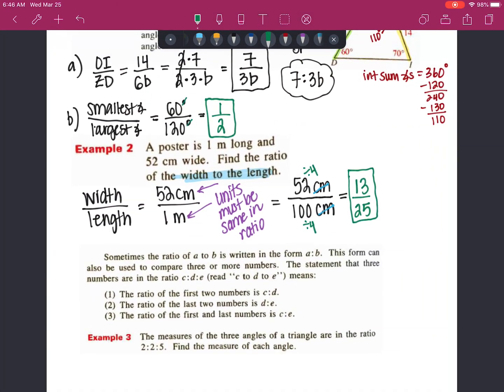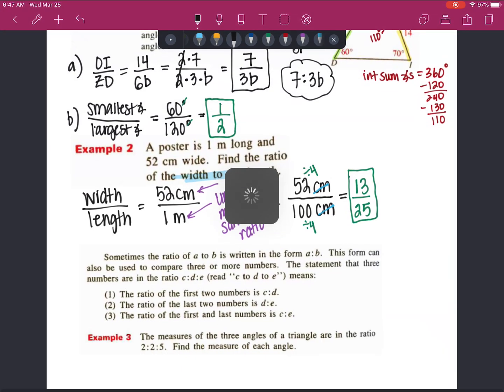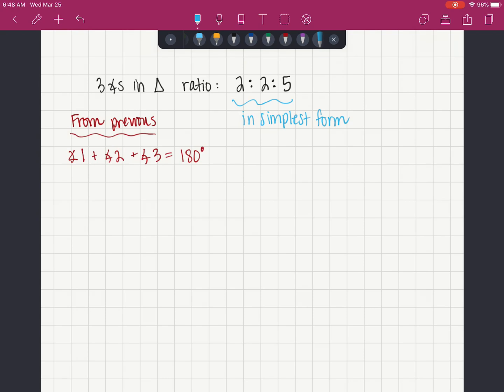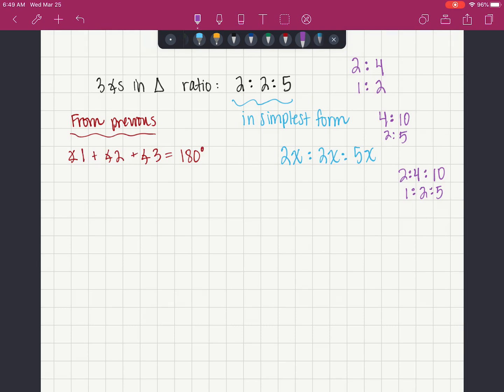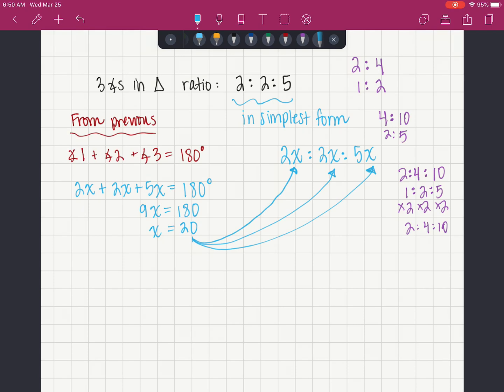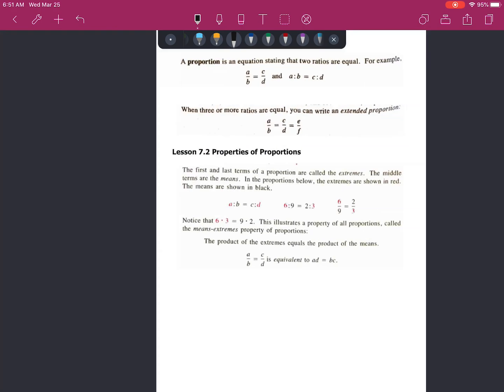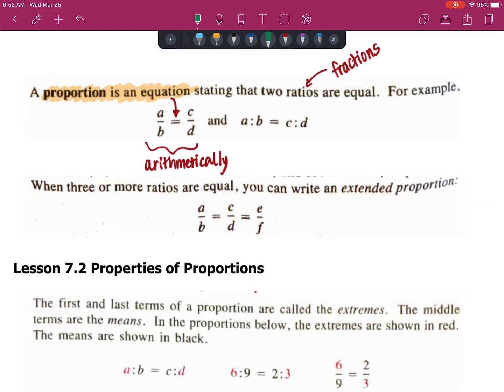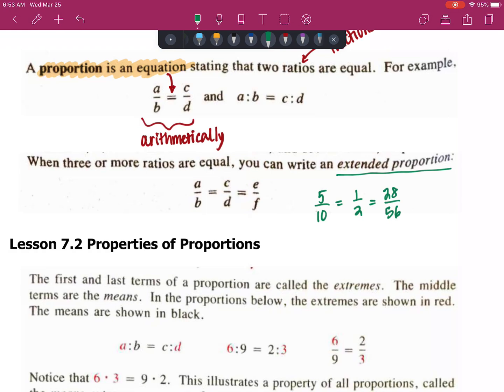Geo 7 1B Ratios and Proportions